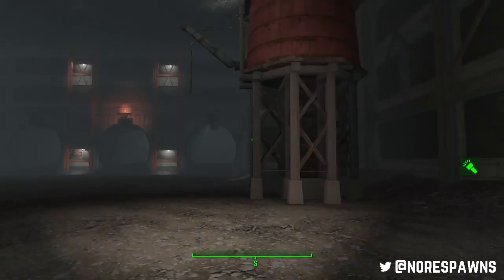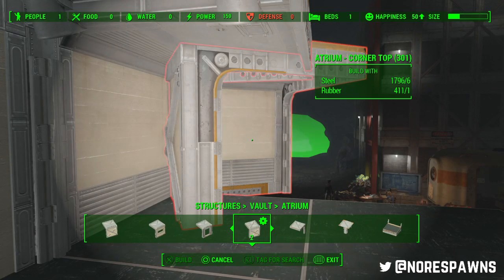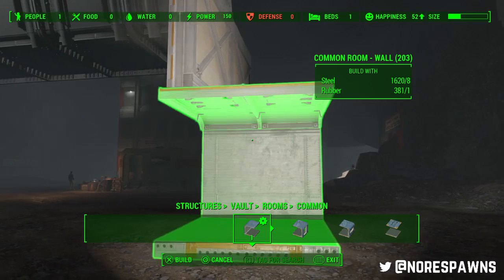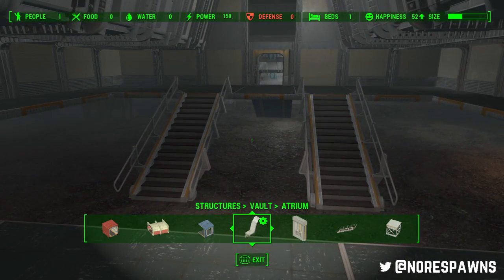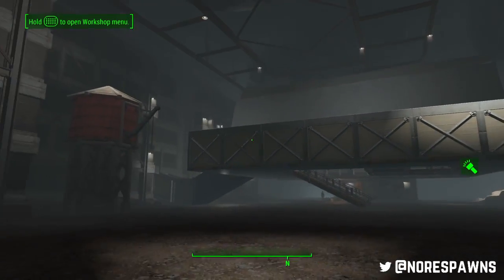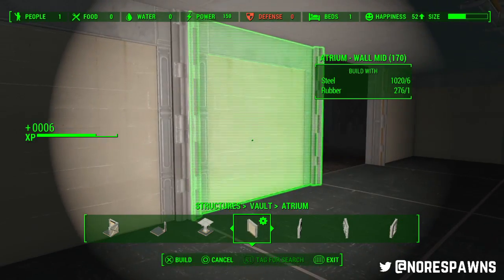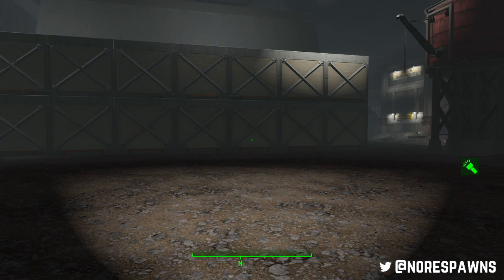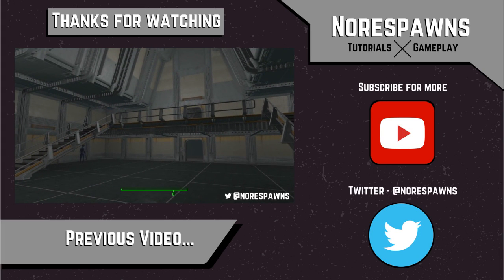Fallout 4 Vault-Tec Workshop - Atrium & 1x2 Size Rooms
On request here is a guide on how to use the Atrium pieces from the Vault tab added in the Vault-Tec Workshop in Fallout 4.

Also - because I'm nice like that; I've figured a way to make 1x2 rooms for all your bathroom needs.